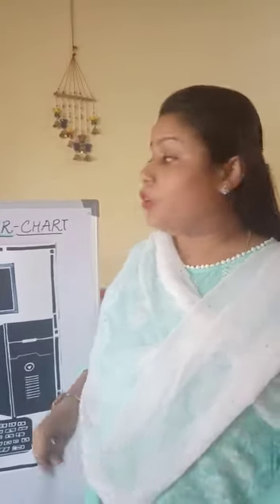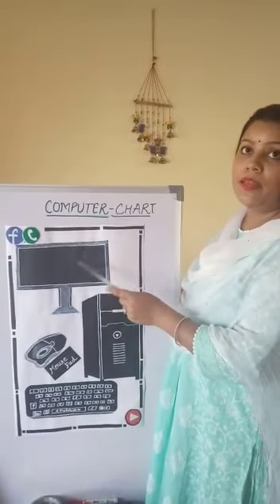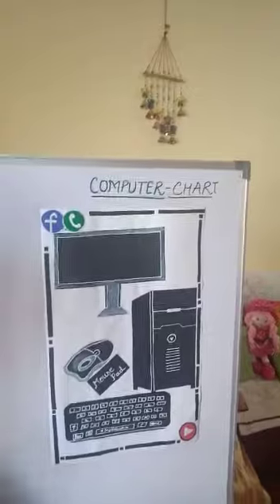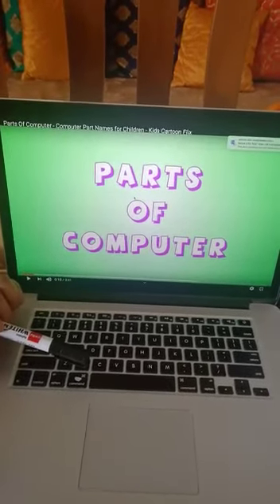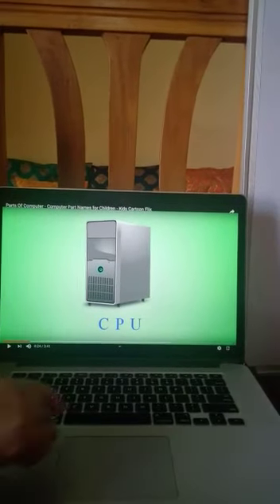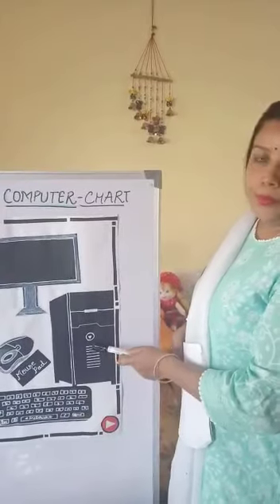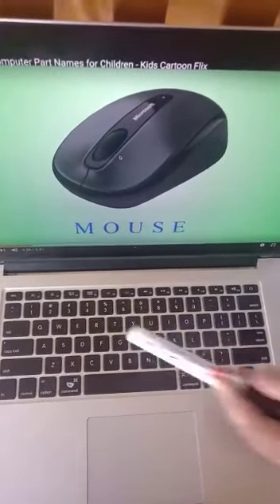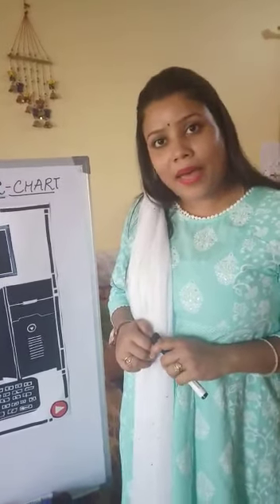Tender Hearts School | KG II Computer - Parts of a Computer